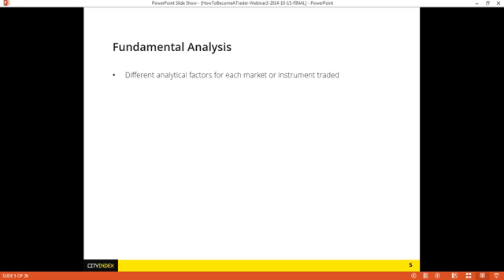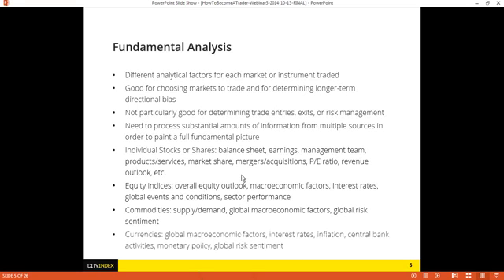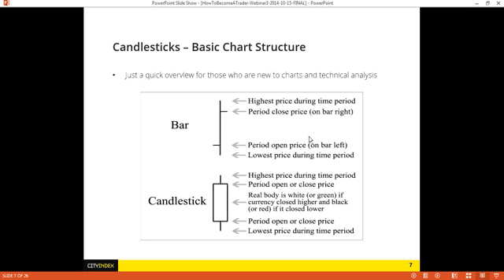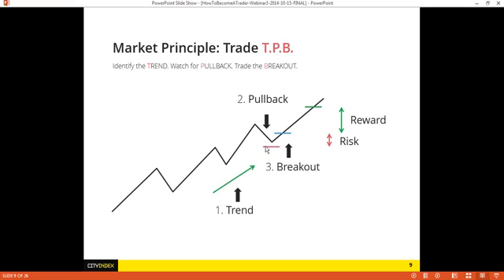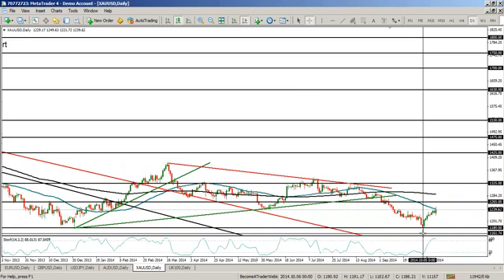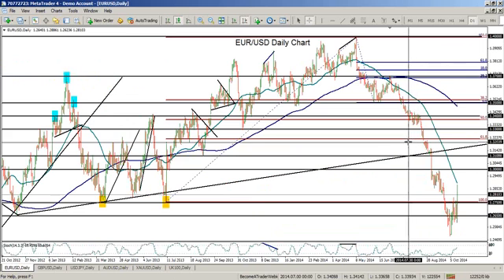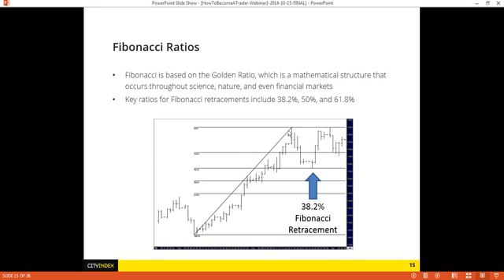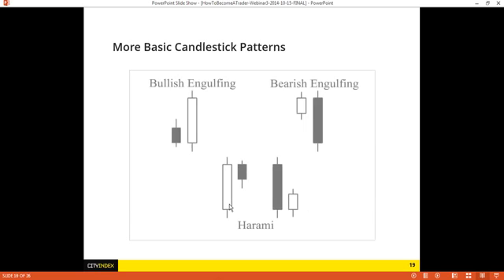BecomeATrader: Methods of Analysis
In the third part of the BecomeATrader series, James Chen explains the two main analysis methods used by traders - technical and fundamental - as well as insights into entry and exit strategies.

Losses can exceed your deposits.